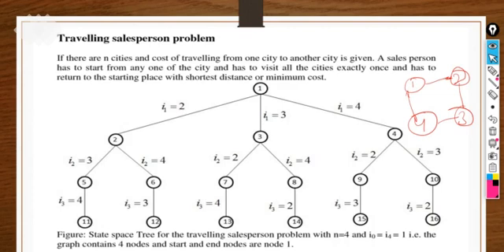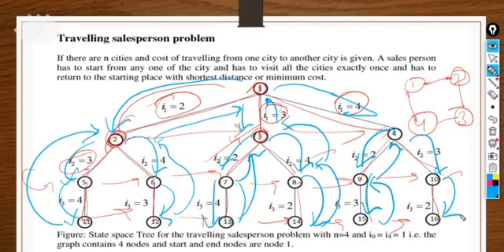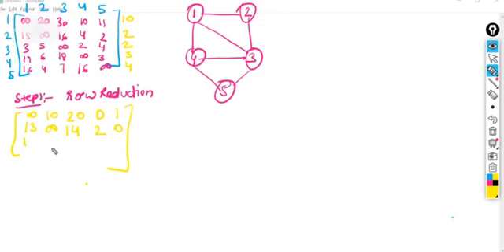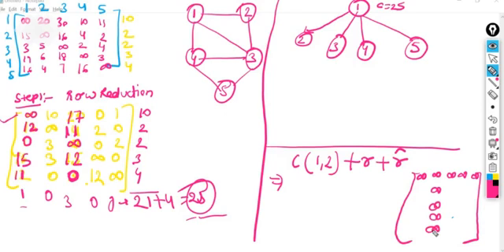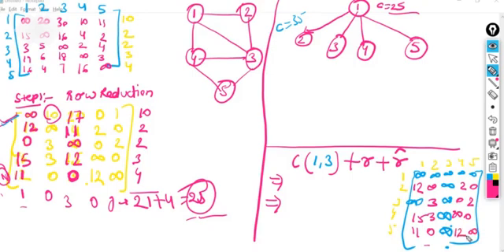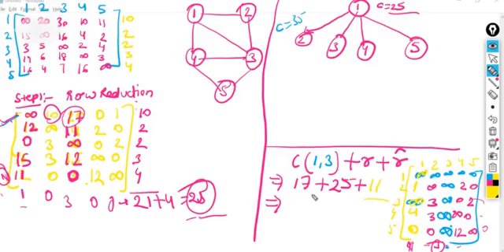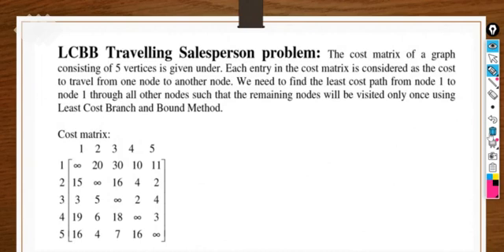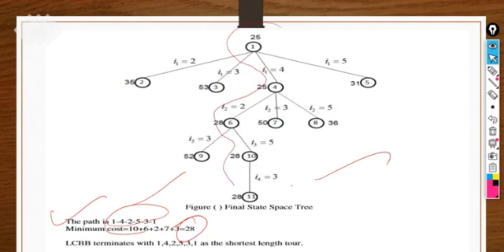SAITM B Tech CSE 6TH Sem Analysis & Design of Algorithms UNIT 3 Lecture No 23